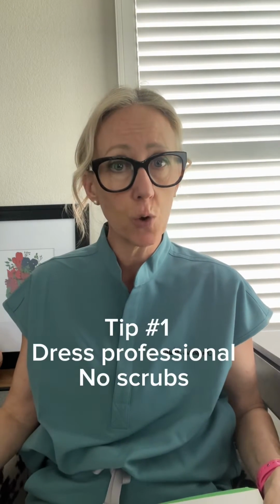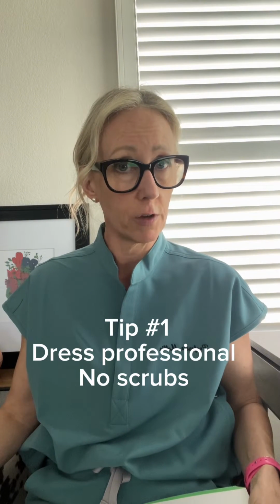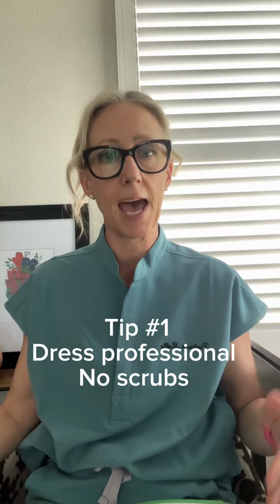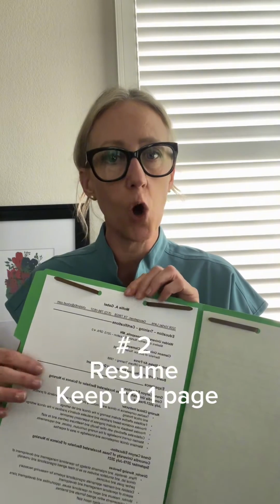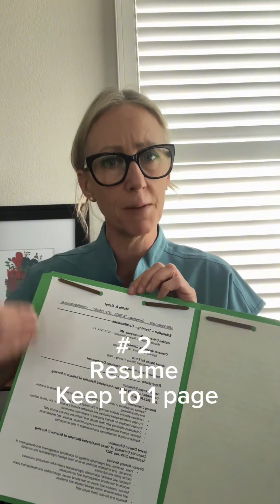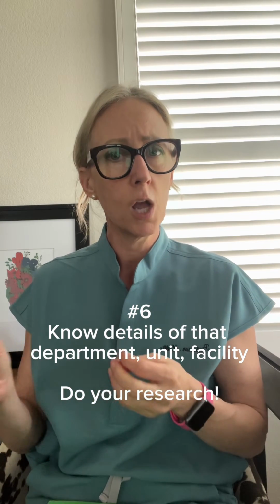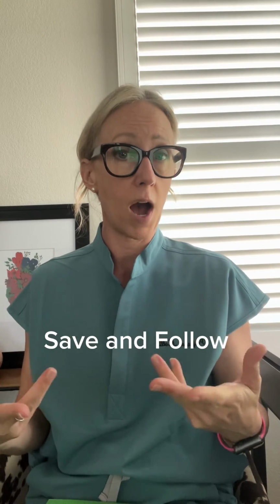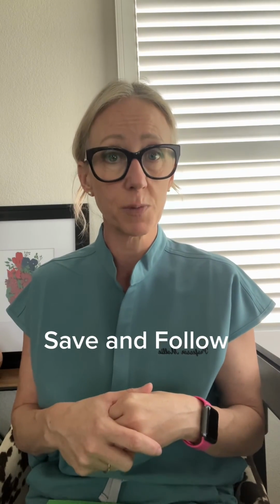Nursing Interview Tips Part 2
SAVE this post and series for all future interviews!
Video 2
Interview tips for any nurse looking to get that dream job.
Congratulations and it was all worth it.  I have composed some of the my best tips from years of interviewing and being interviewed as a nurse.
Tips:
* Dress Professional no SCRUBS (minimal jewelry)
* Resumes - 1 page (max 2)
* Bring paper and pen to write down questions and notes from the interview (it’s OK to take notes)
* Make symbols or notes to REMEMBER details if you get nervous
* Have a story about yourself
* Know the facility, department, and unit you are applying for -what type of patient do they care for and is the hospital have any designated certification or unions.